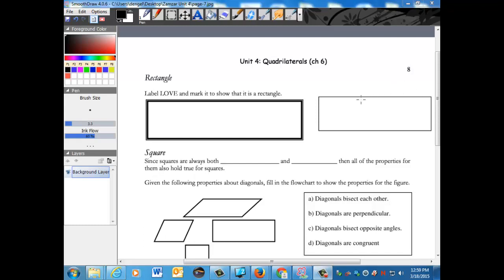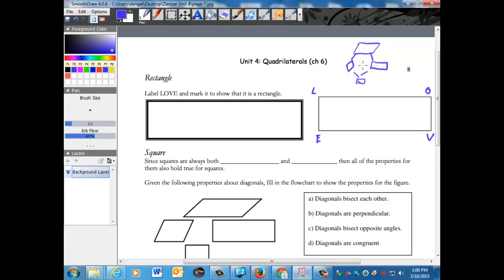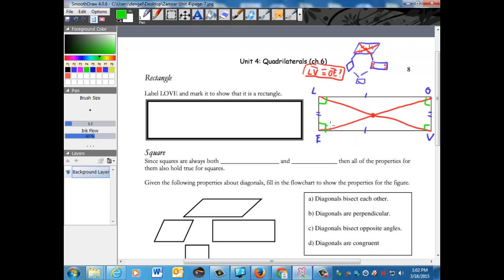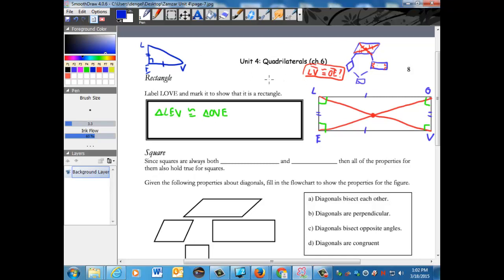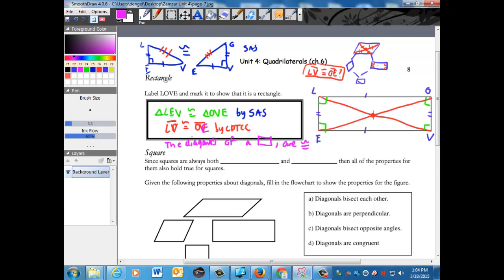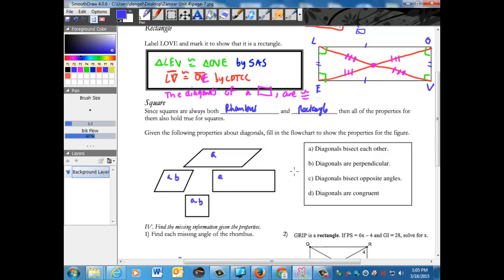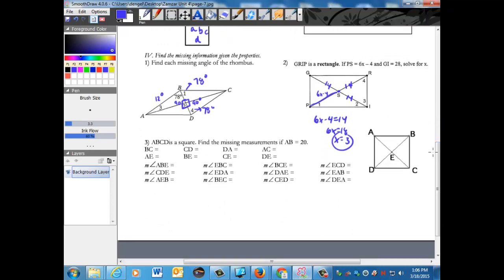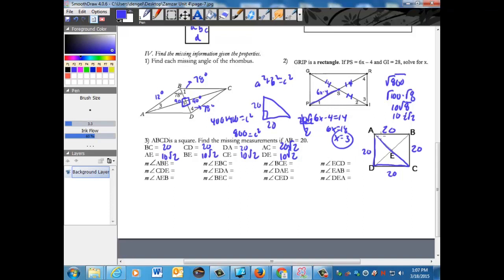6 4 Special Parallelograms Rectangle